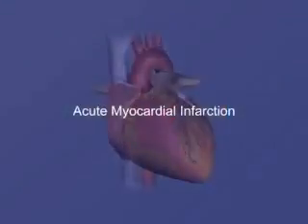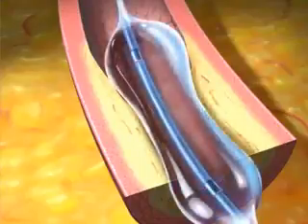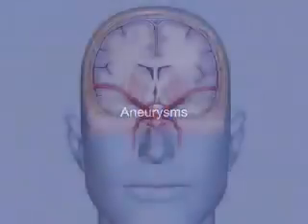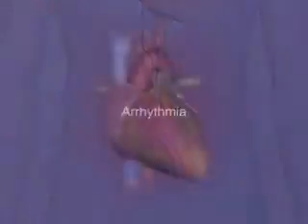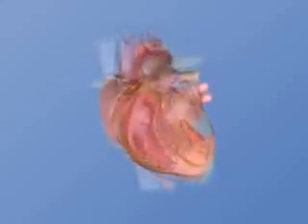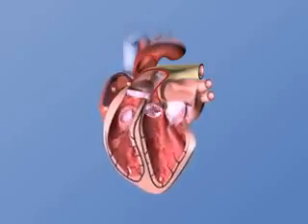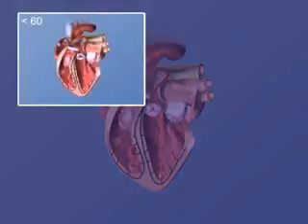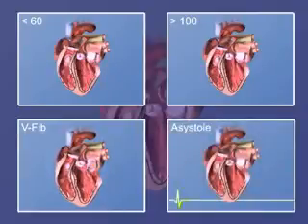Cardiovascular systems//cardiac compromises 3D Animated